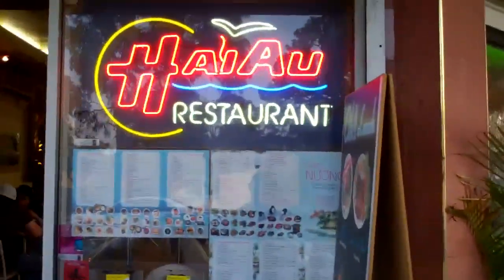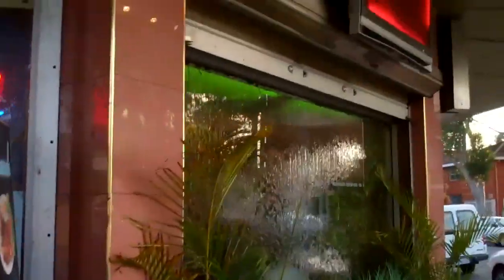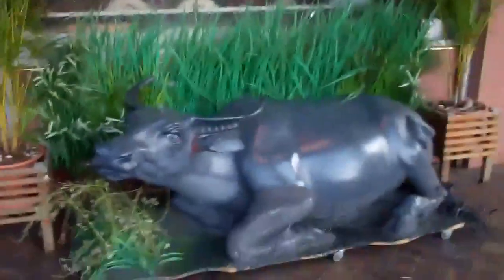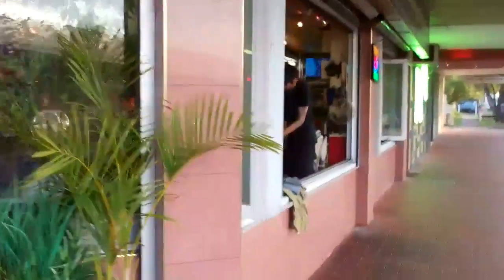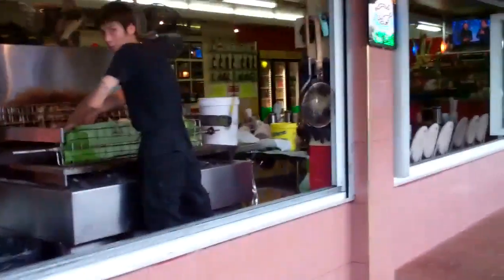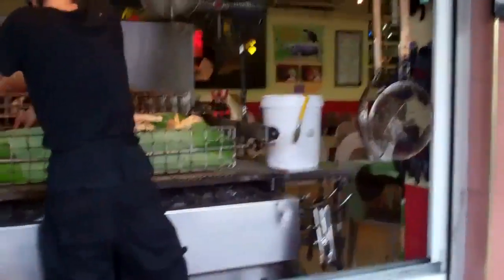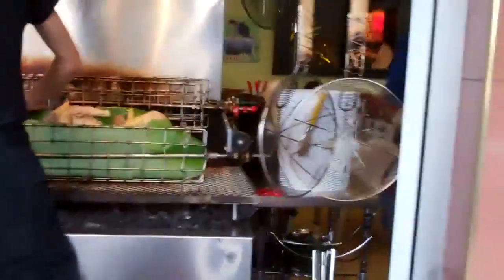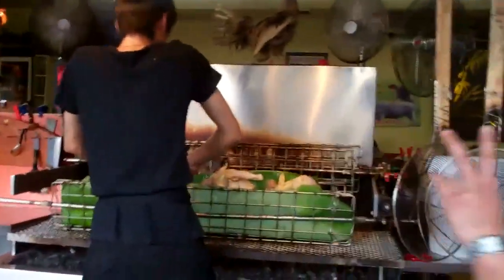Hai Au Vietnamese Restaurant, Canley Vale